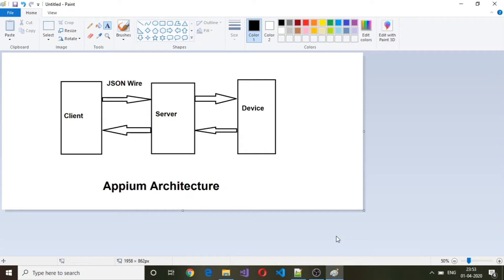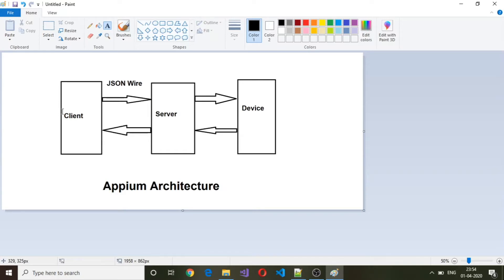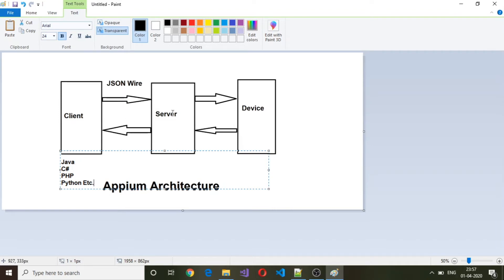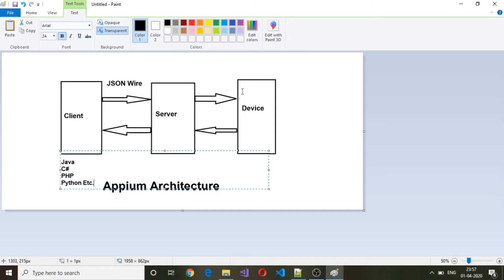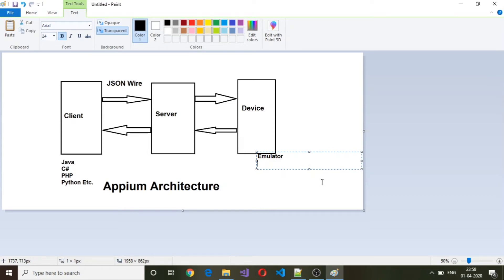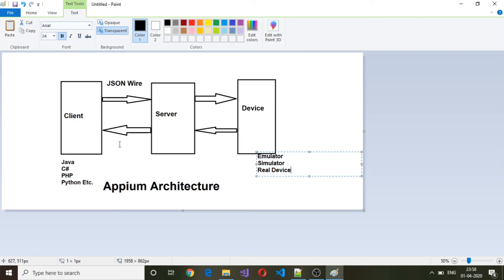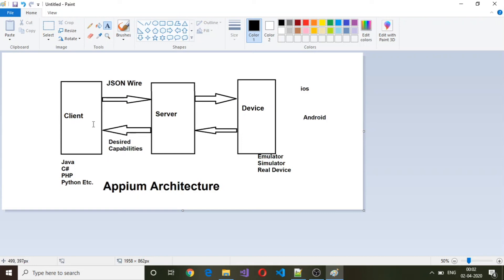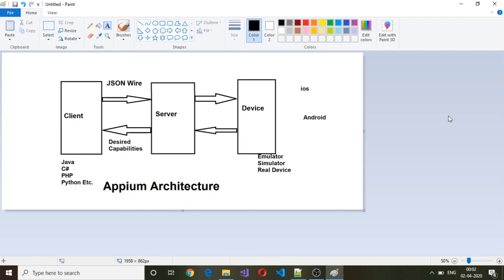Appium : Mobile Test Automation - Part 3 - Appium Architecture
In this tutorial we will go through Appium Architecture. We will see how Appium interacts with the client and the device/Emulator or Simulator.

Topics Covered
        Architecture of Appium
       Client Server Architecture of Appium
       How Appium Server interacts with the Real Device/Simulator/Emulator
       How Client program interacts with the Appium Server

Checkout the other playlists on this channel on different topics